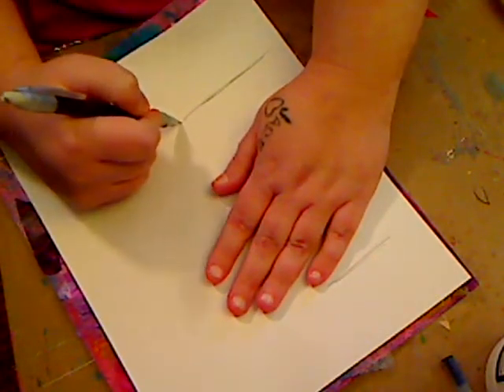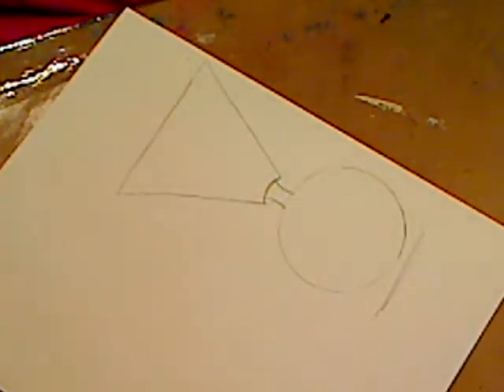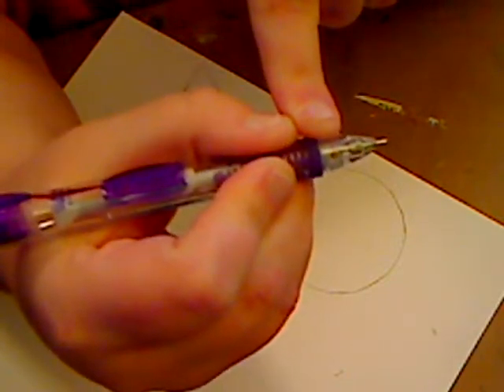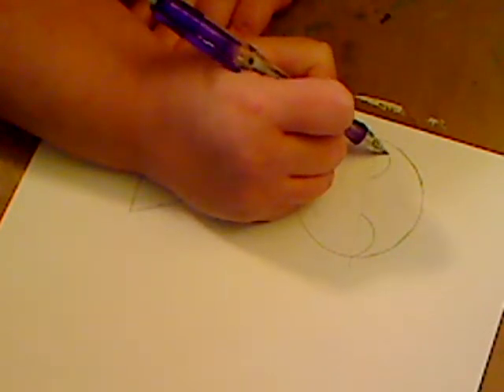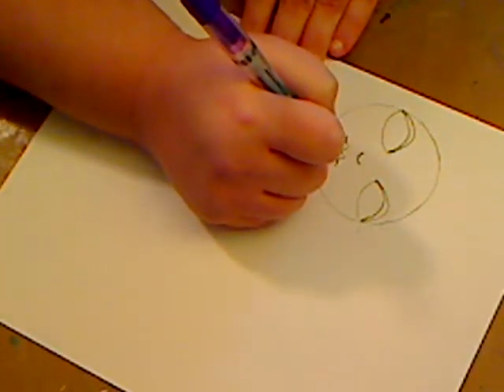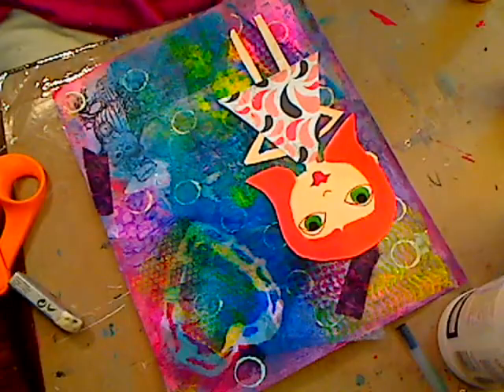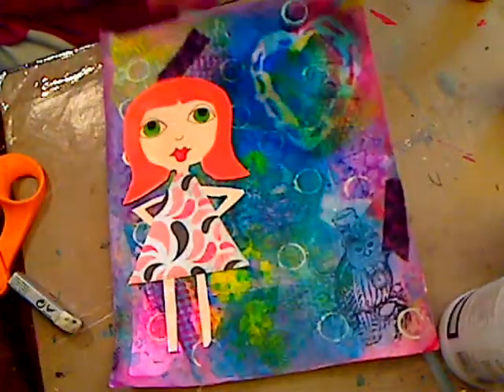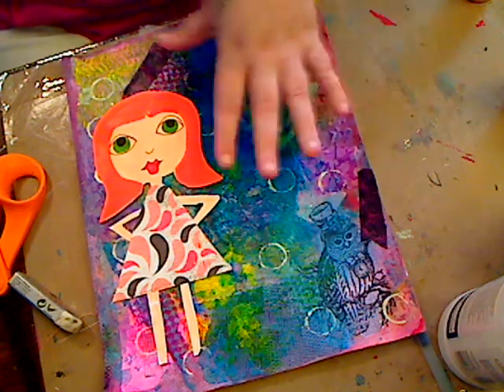Drawing FolK Art Girl-Painting her and attaching to Canvas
drawing folk art girl step by step and adding to our mixed media piece-ALMOST DONE!